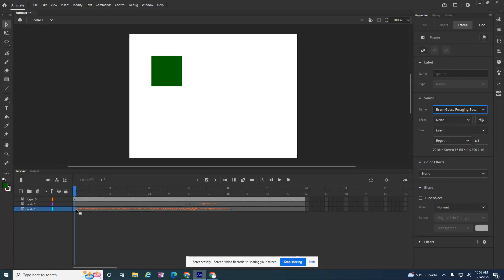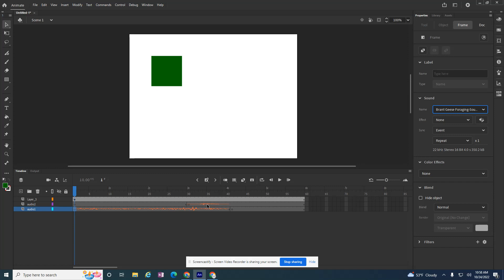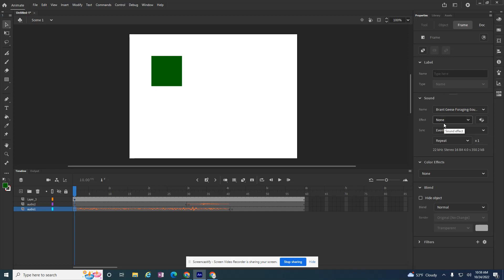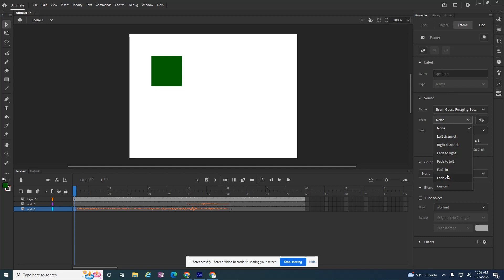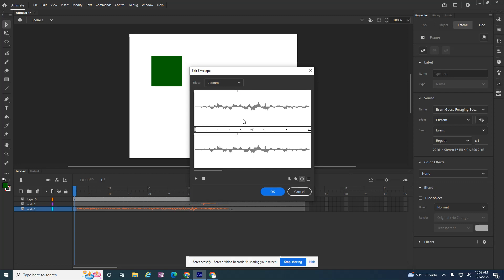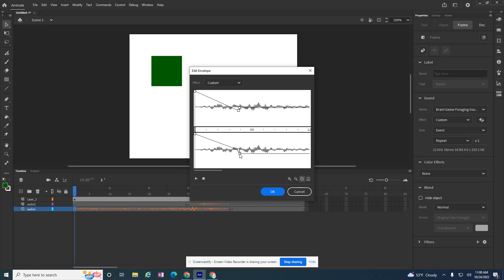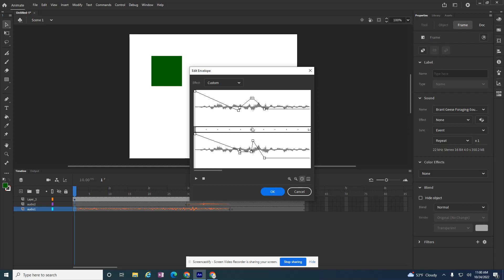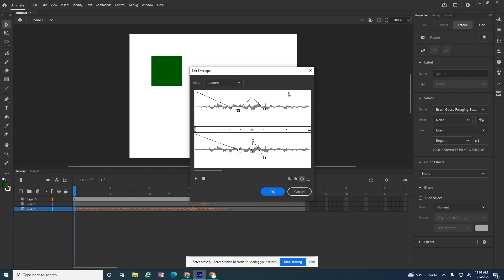Animate: Audio Control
You do have some control over your audio in Adobe Animate with a tool called the curve editor.  This tutorial will show how you can level out audio that overlay each other.